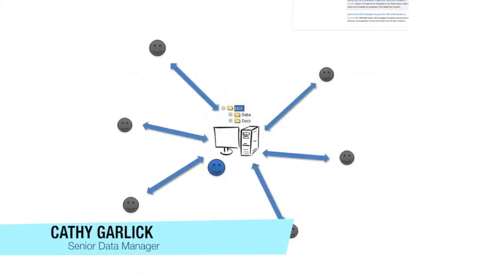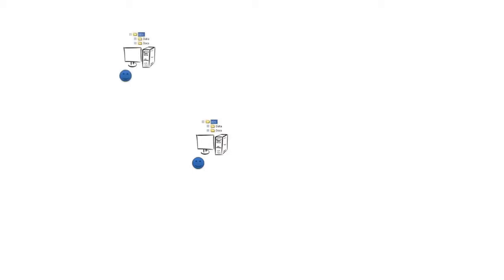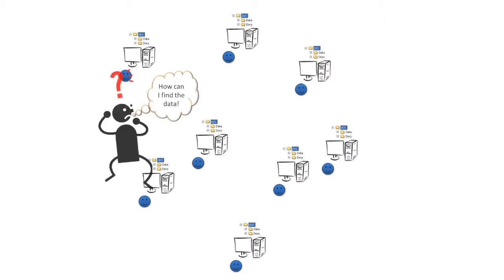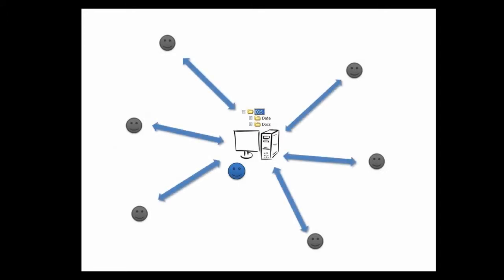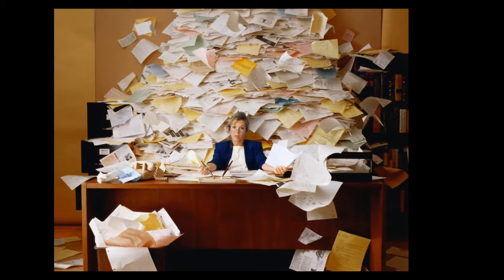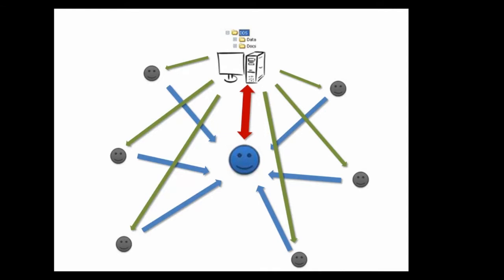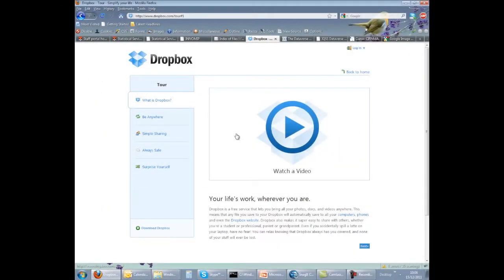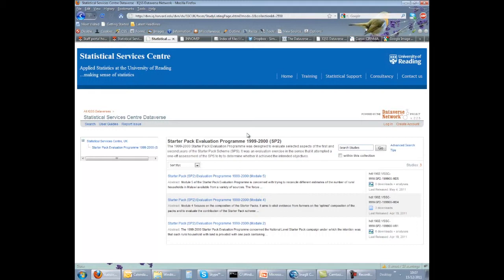DDS Introduction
This video introduces the concept of a Document and Data store. It was created as part of a Data Management Support Pack for the CCAFS CGIAR research program.

Written and Narrated by: Cathy Garlick
Produced by: Cathy Garlick and Dave Mills